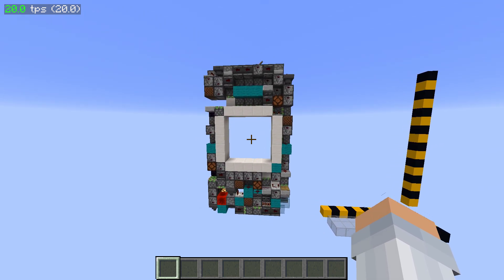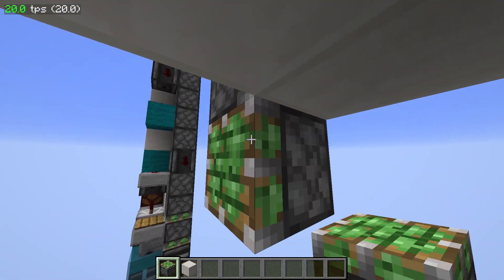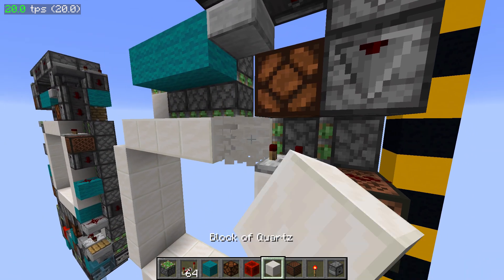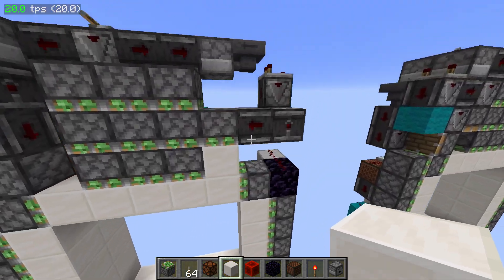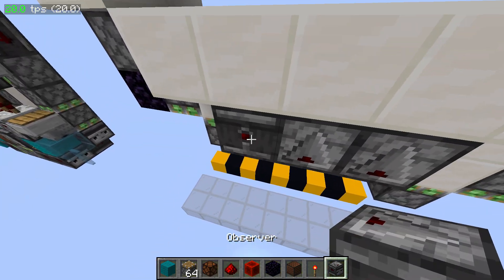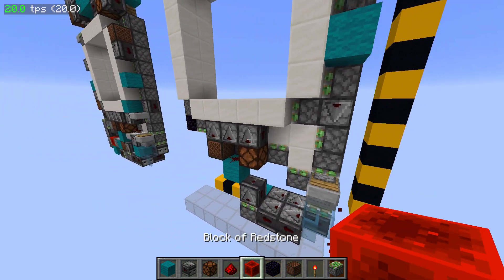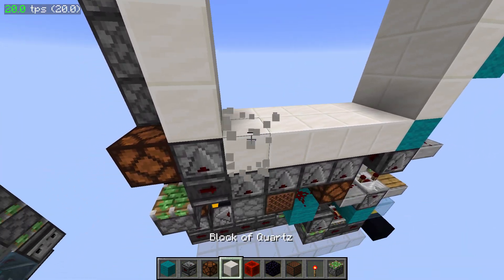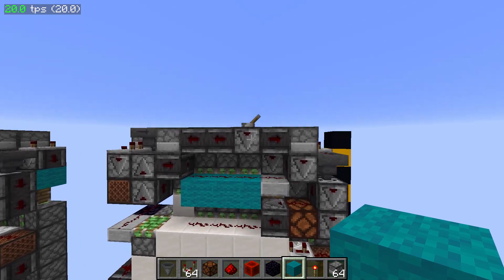288b 5x5 Piston Door | Tutorial & Explanation (Former Smallest)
Been away for awhile, sorry it took so long. Kinda threw this together, doesn't do the door justice, but it's the best I can do at the moment. Not promising more consistent uploads, motivation and time and health are kinda all over the place at the moment. May make video about that soon I dunno.

I MADE A MISTAKE AT 9:52 IN THE VIDEO
i said microtick instead of zero tick please dont cancel me
im sorry

Door Specs:
2x9x16 = 288b
6.15s close
6.35s open
1.13+
non locational/directional